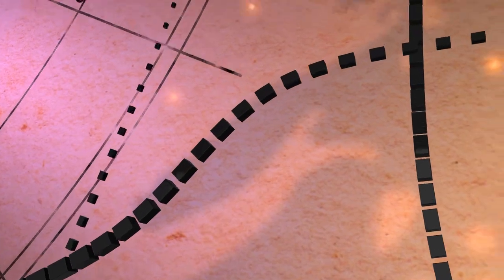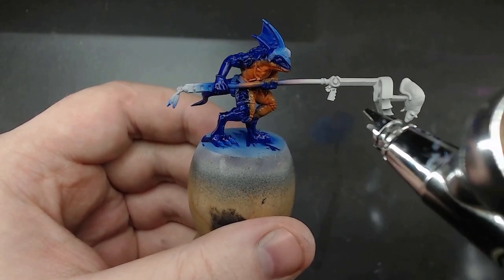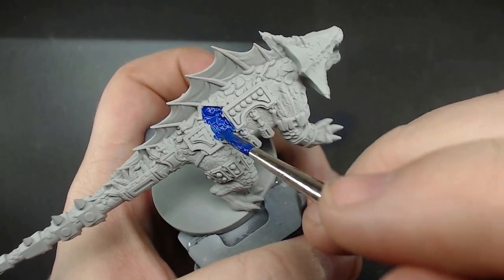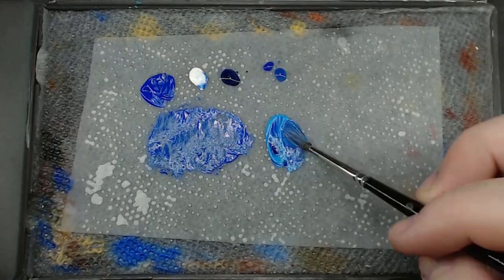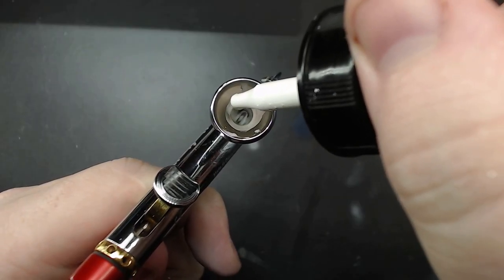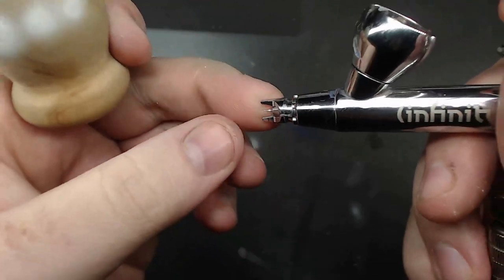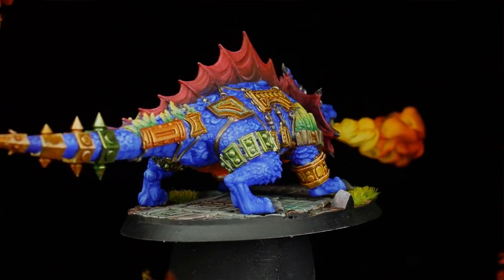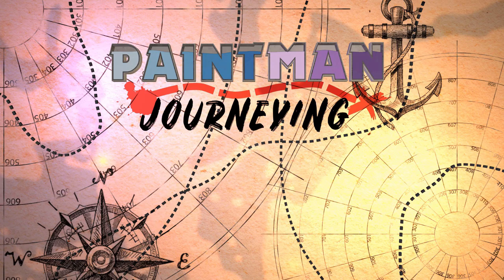What use are Acrylic Inks in painting miniatures?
Acrylic ink. We know it's good for Airbrushing [Debatably], but what else? This video goes into some tips tricks and uses for Acrylic Ink in painting our miniatures. From Using it like a Wash, to colourizing metallics. All in an effort to make my the One Page Rules Lizardmen Dragon Lizard, the most colourful and saturated he can be.

1:08 As a Wash
2:42 As a Thinning Medium
4:16 What's special about White Ink
5:53 As a Glaze
7:37 As a Way to Colour metallics
9:03 Model Showcase

Paintman Journeying is a Miniatures painting channel specializing in Tutorials, Fun challenges, Experimenting with paints and tools, as well as showcasing my painted models from Commissions. I paint every variety of 3D printed miniatures from companies like One Page Rules, Titan Forge, Artisans Guild and more. As well as digging into my stock of models from Mantic, Warhammer Age of Sigmar and 40K as well as Warmachine and Hordes from time to time.